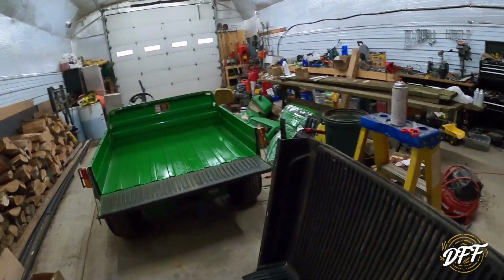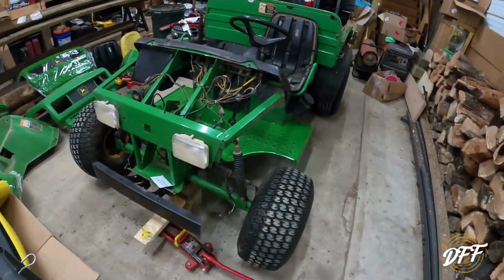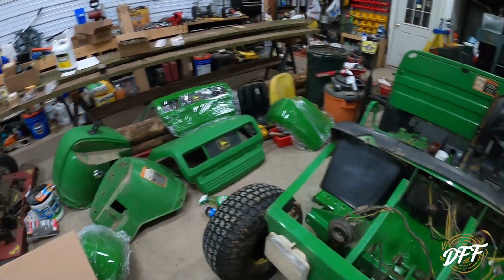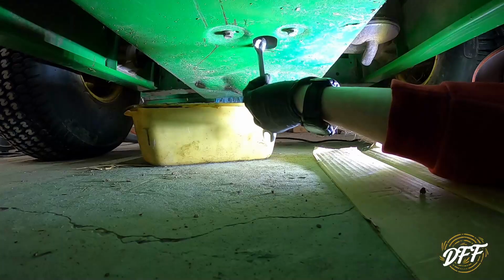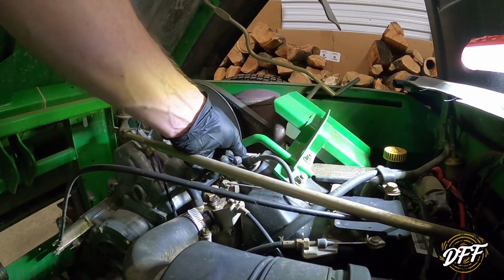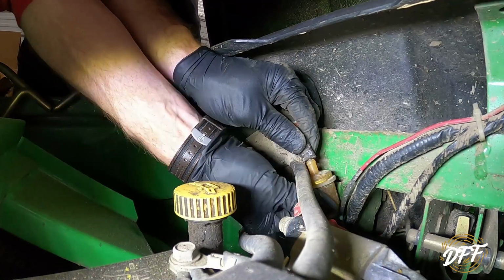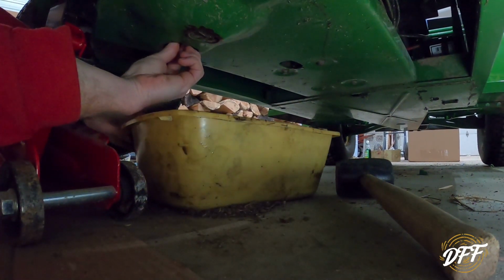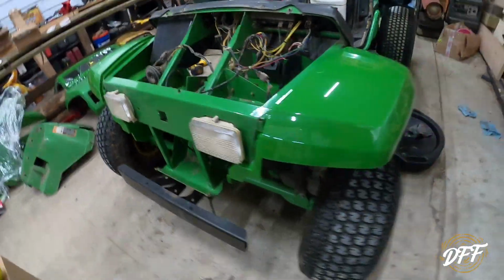John Deere Gator 4x2 Project Part 2- Maintenance & This Is Getting Expensive!!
Come along as I do a complete service on this gator, and some unexpected expenses popped up!!

Cool stuff we use around the farm, plus buy anything on Amazon and help out the channel and no extra cost to you